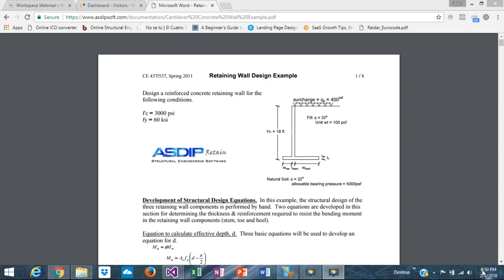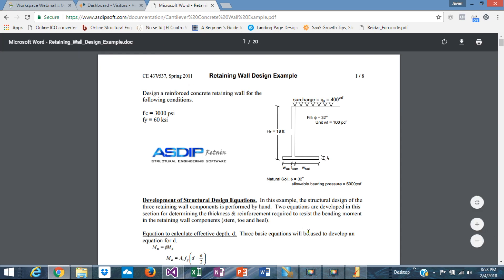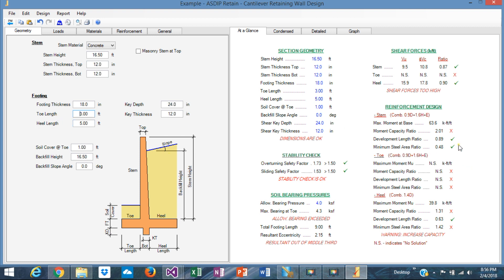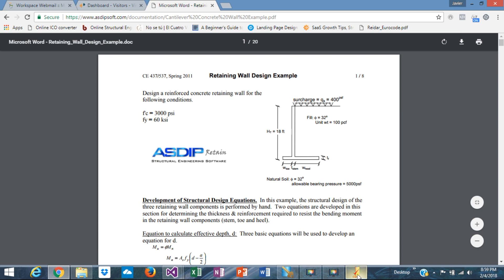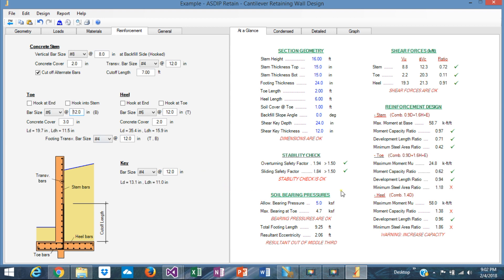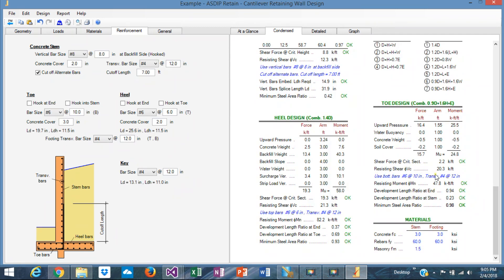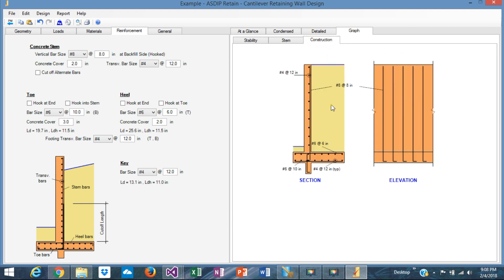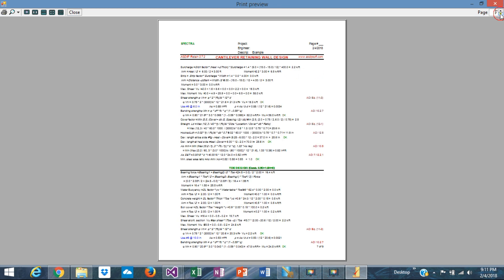Cantilever retaining wall design using ASDIP Retain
Example of a cantilever retaining wall design using ASDIP Retain